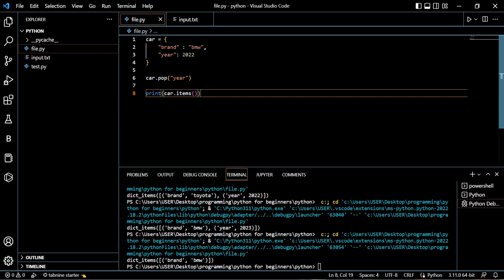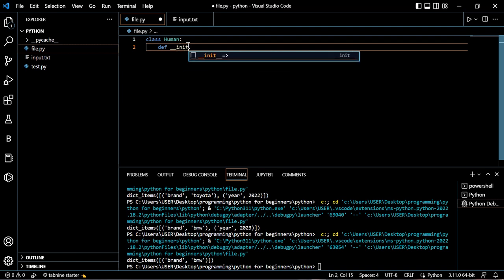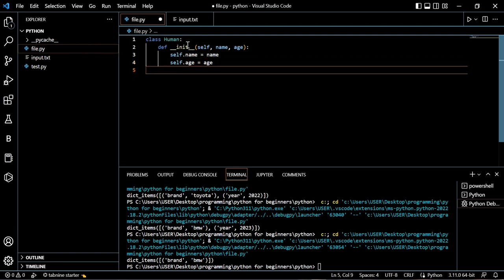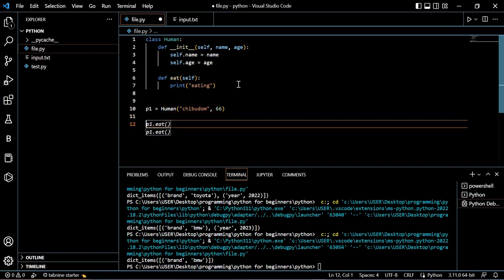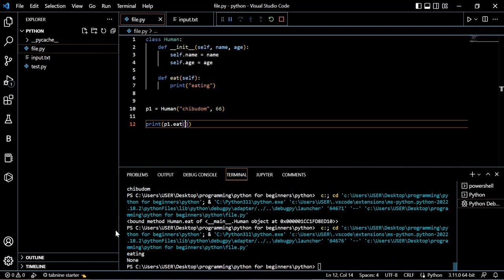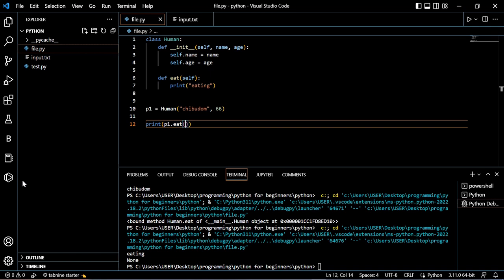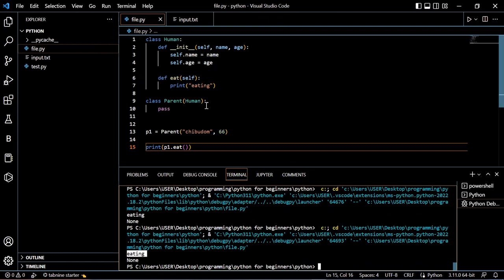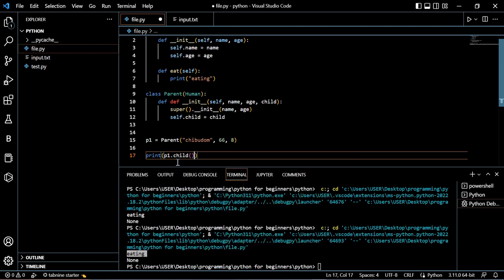Day 7 OOP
Python is a high-level, interpreted programming language that is widely used for developing web applications, data analysis, artificial intelligence, and scientific computing. It is a versatile language that has a simple and easy-to-learn syntax, making it an ideal language for beginners.